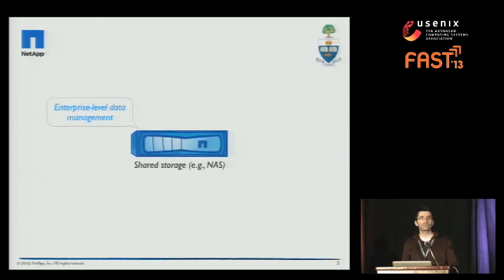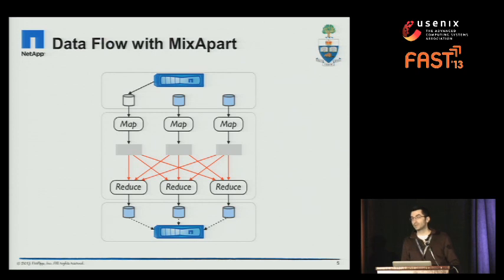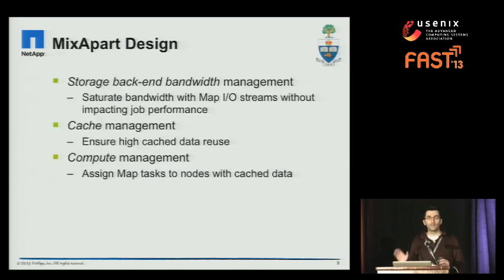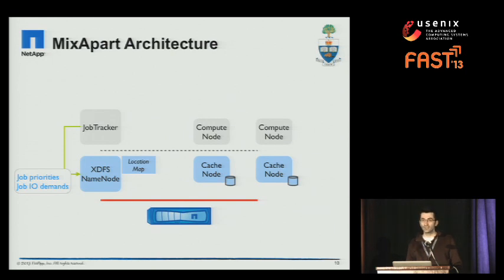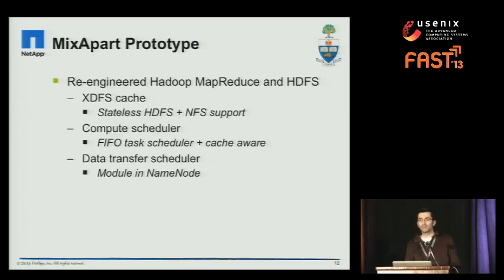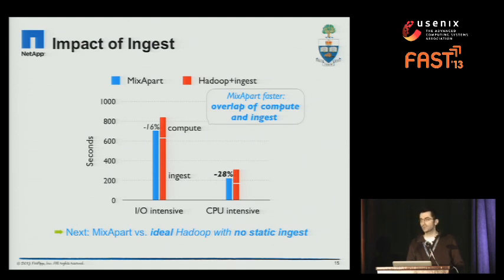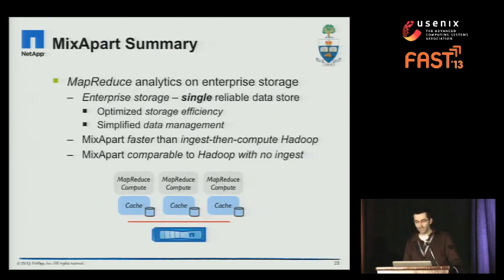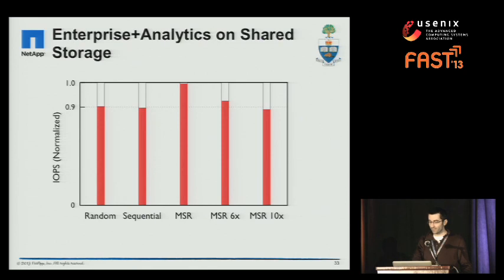FAST '13 - MixApart: Decoupled Analytics for Shared Storage Systems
MixApart: Decoupled Analytics for Shared Storage Systems

Madalin Mihailescu, University of Toronto and NetApp; Gokul Soundararajan, NetApp; Cristiana Amza, University of Toronto

Distributed ﬁle systems built for data analytics and enterprise storage systems have very different functionality requirements. For this reason, enabling analytics on enterprise data commonly introduces a separate analytics storage silo. This generates additional costs, and inefﬁciencies in data management, e.g., whenever data needsto be archived, copied, or migrated across silos.

MixApart uses an integrated data caching and scheduling solution to allow MapReduce computations to analyze data stored on enterprise storage systems. The front-end caching layer enables the local storage performance required by data analytics. The shared storage back-end simpliﬁes data management.

We evaluate MixApart using a 100-core Amazon EC2 cluster with micro-benchmarks and production workload traces. Our evaluation shows that MixApart provides (i) up to 28% faster performance than the traditional ingest then-compute workﬂows used in enterprise IT analytics, and (ii) comparable performance to an ideal Hadoop setup without data ingest, at similar cluster sizes.